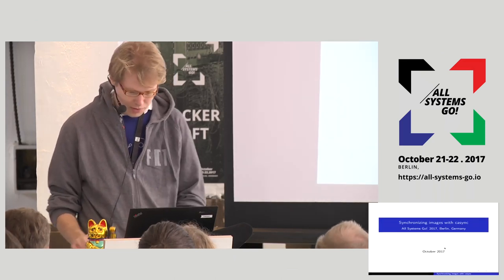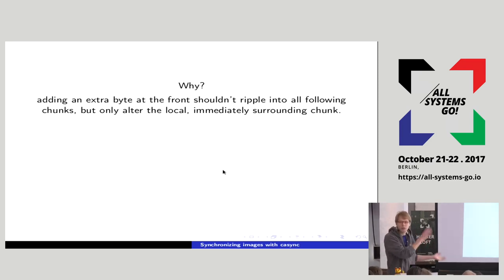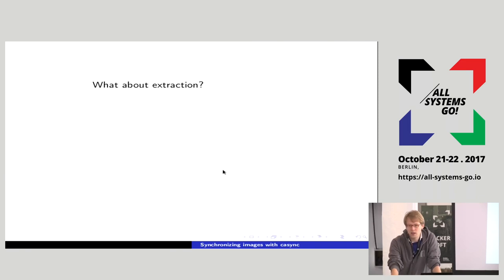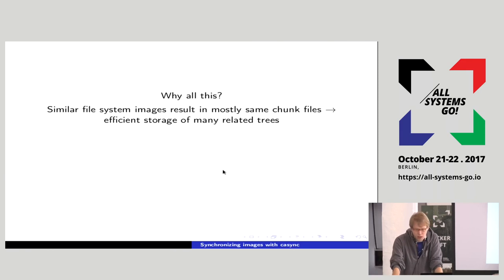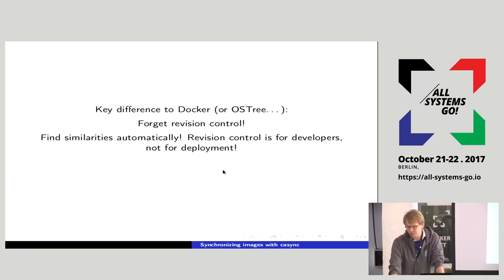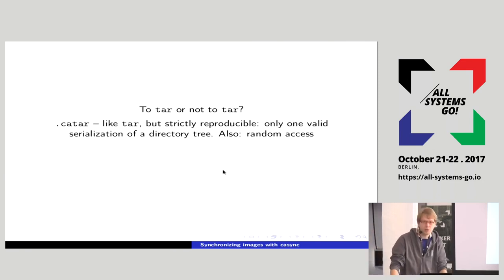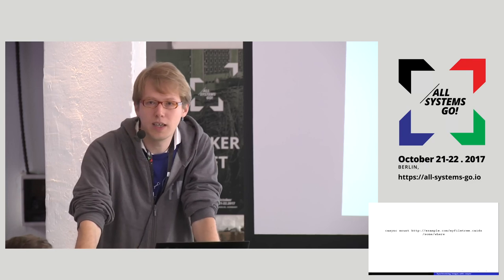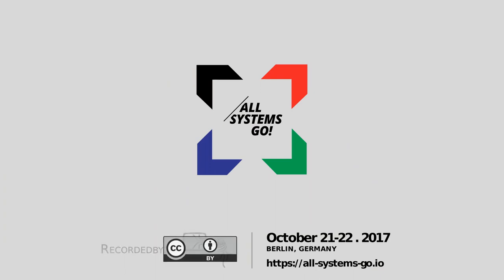2017 Synchronizing images with casync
casync is a novel tool for delivering OS images across the Internet. While there are many tools like this around, casync has some features that set it apart. In this talk we'll discuss why it is useful for delivering your IoT, container, application or OS images, and how you can make use of it.

Lennart Poettering